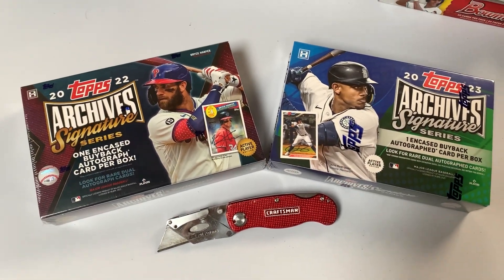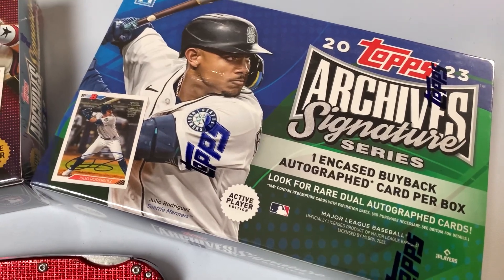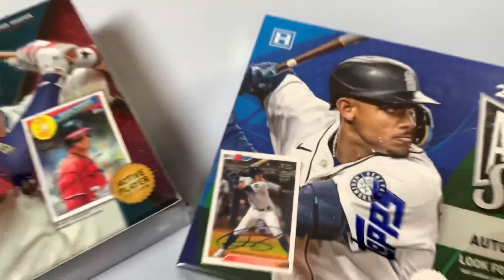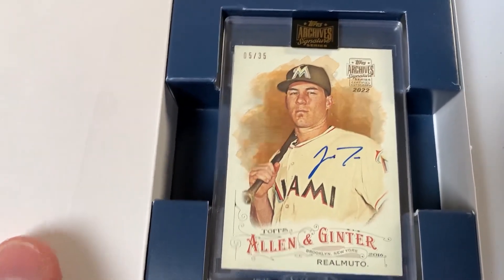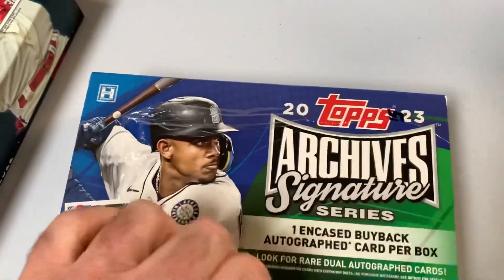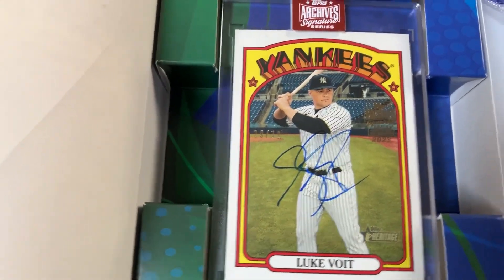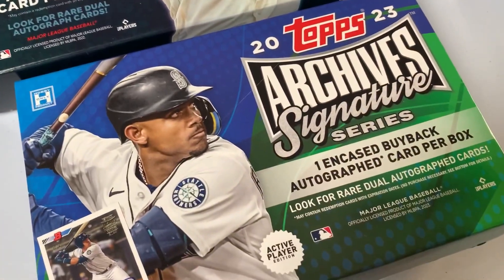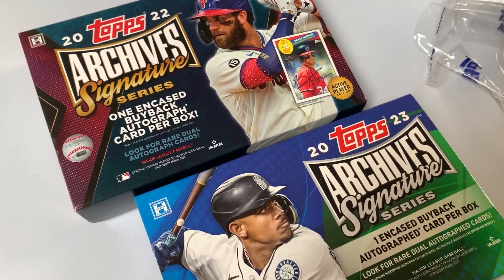2022 & 2023 Topps Archives Signature Series Box Break!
Breaking a few boxes for fun!